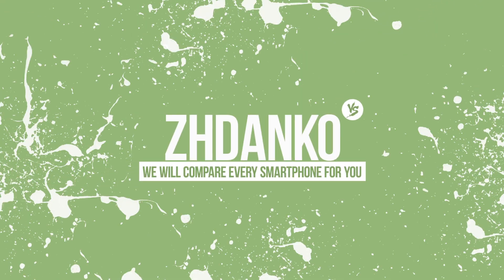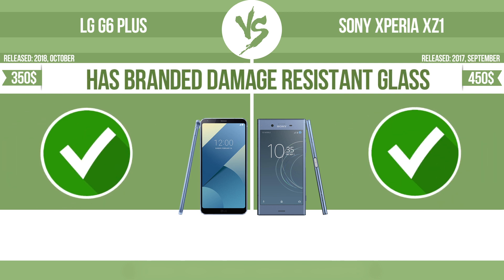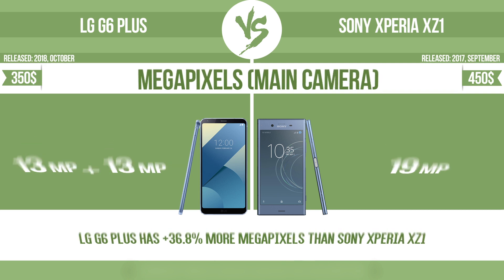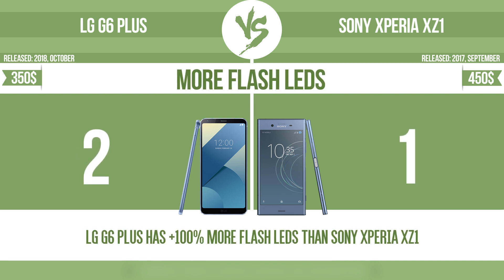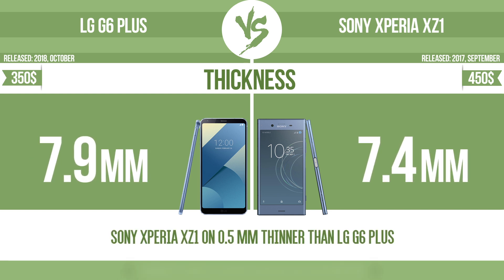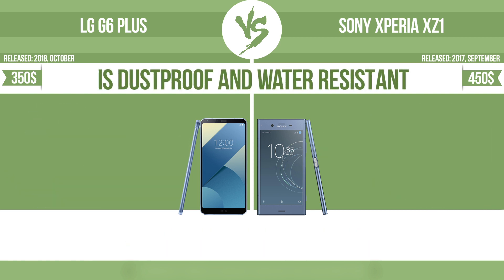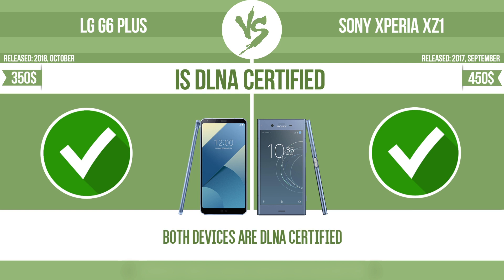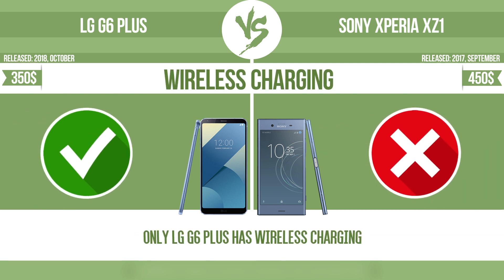LG G6 Plus vs Sony Xperia XZ1 ✔️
See current devices prices:
LG G6 Plus
Sony Xperia XZ1